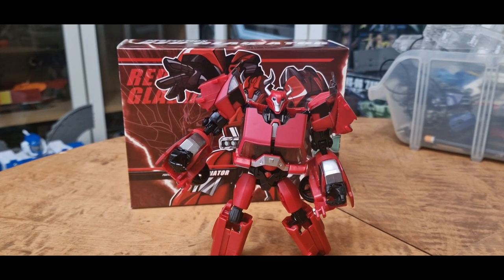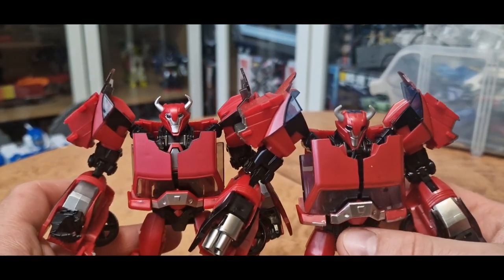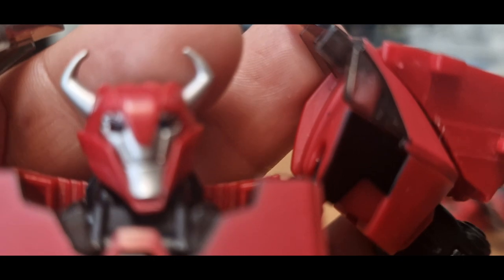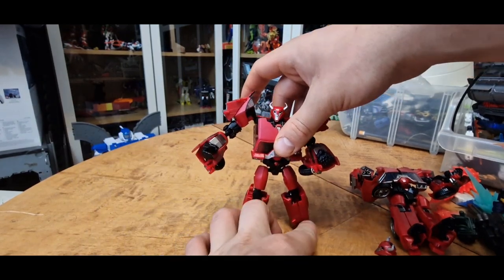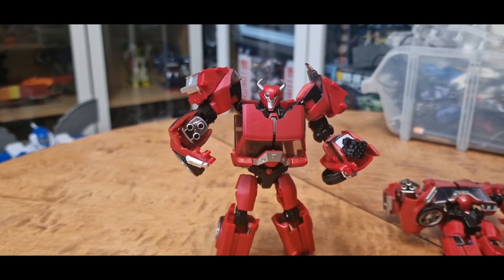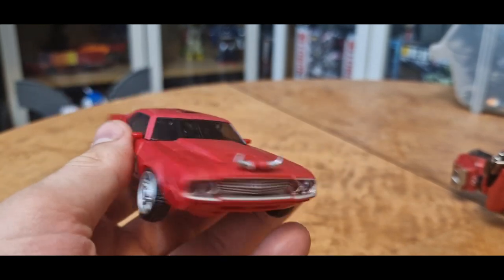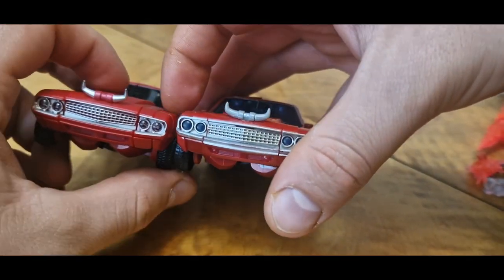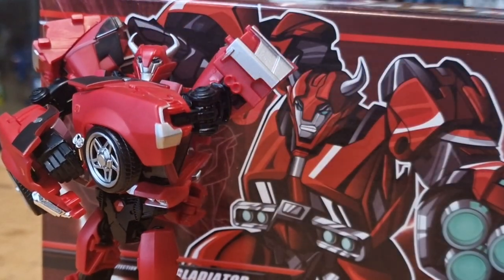The Better TFP 4th Party Cliffjumper! | APC Toys Red Gladiator review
Here's the better 4th Party Copy of Transformers Prime First Edition Cliffjumper, and it's APC TOYS Red Gladiator!

Edit: That part about Lead Paint was an old info from one of @ThatToyGuy who made a video about that subject, which he then took down because it was a bit misleading & like any YouTuber nowadays... he is a bit of an idiot.